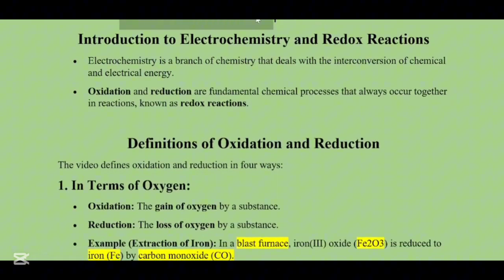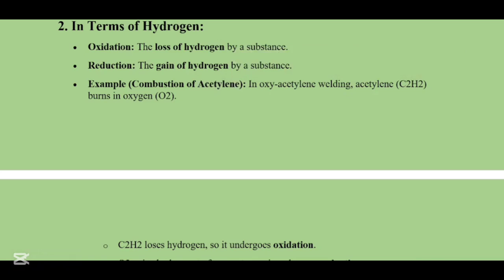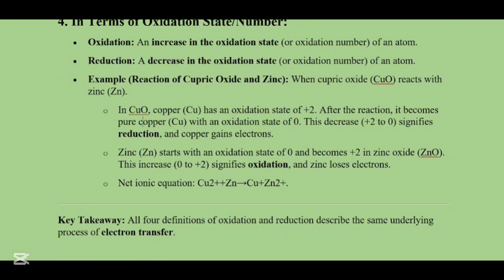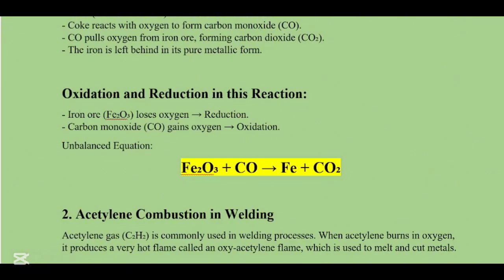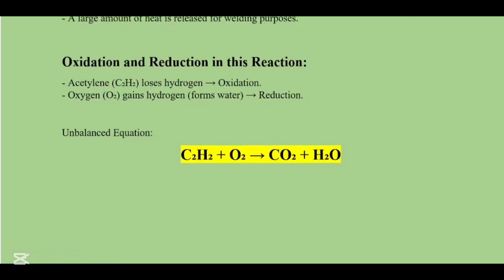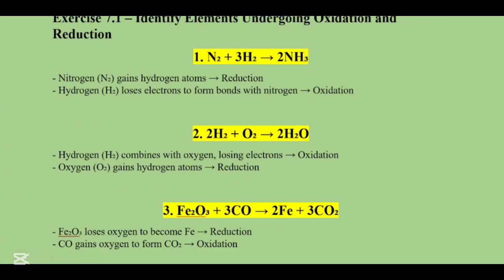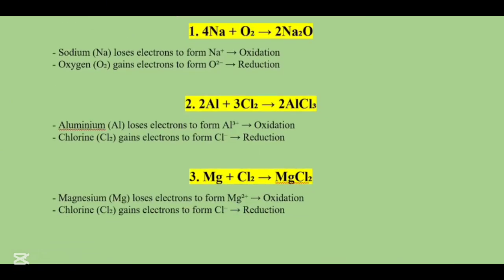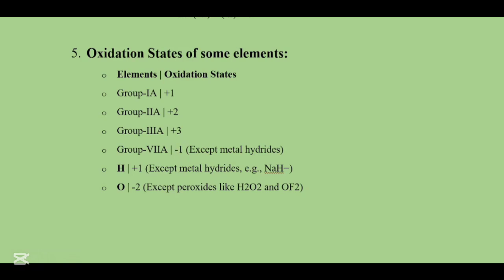The Whole Chapter – Class 9th Chemistry | Chapter Explained | STEMBridge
In this video:
📘 Subject: Chemistry
📕 Chapter: Electrochemistry
🎯 Level: Class 9th
📚 Topic: The Whole Chapter has been explained in the Whole Video

⏱ Timestamps:
0:00 – 9:04 Oxidation and Reduction
9:06 – 13:32 Concept Assessments and Applications of Oxidation and Reduction
13:33 - 15:00 Oxidation State and Rules for Assigning Oxidation State / Number